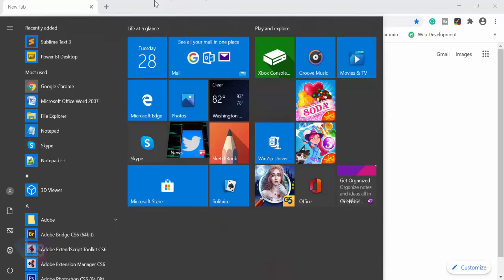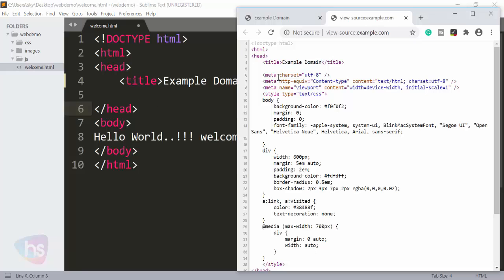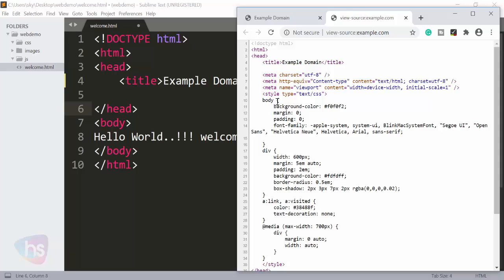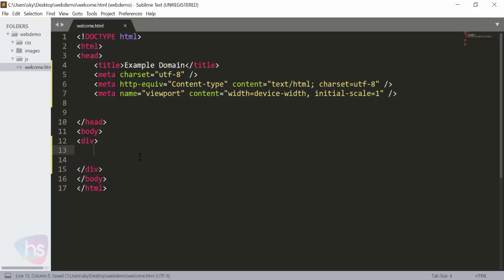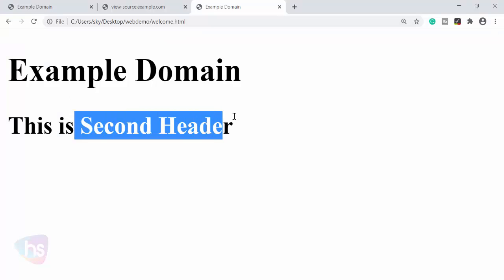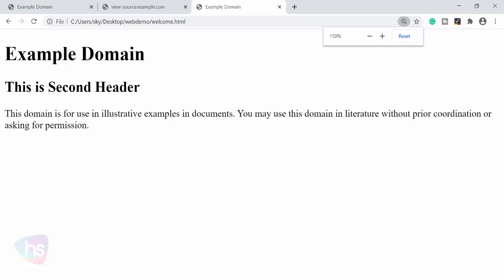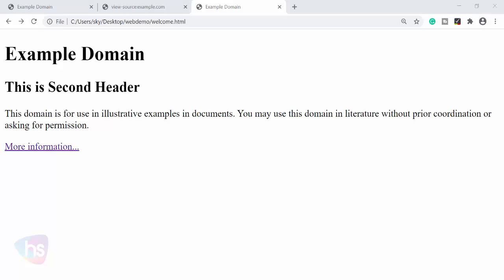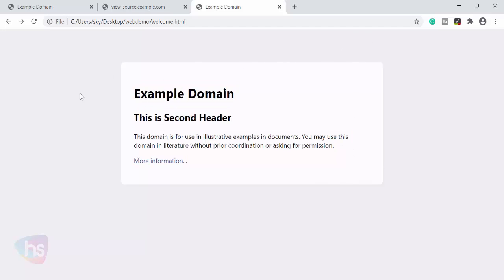Free Website design course | Web Development tutorial for beginners | Sekharmetla | Harisystems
Watch this video session, and you will learn